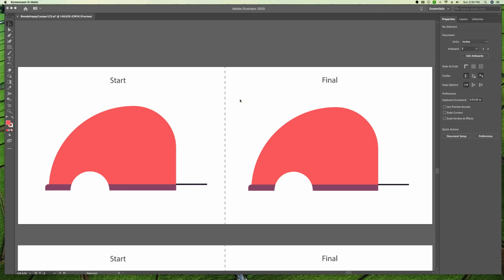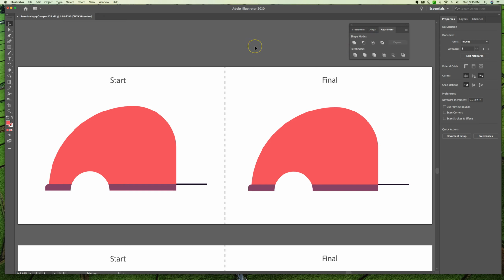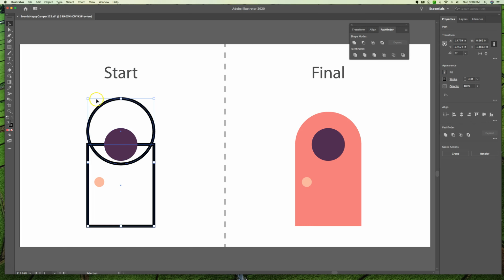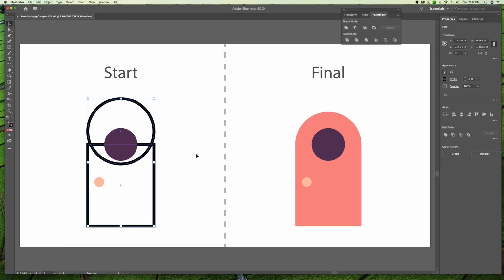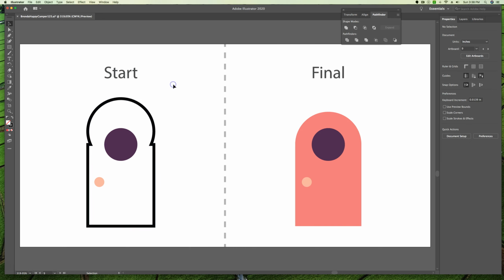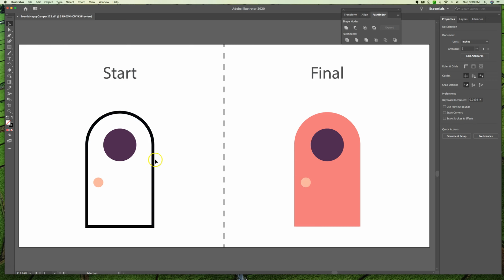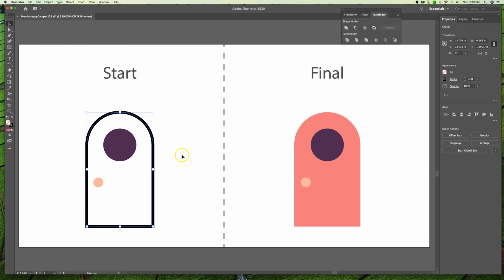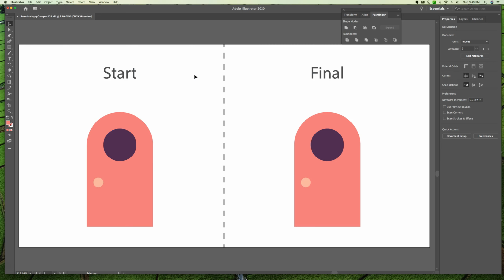Combining objects using Pathfinders